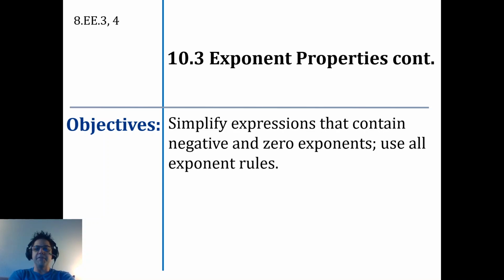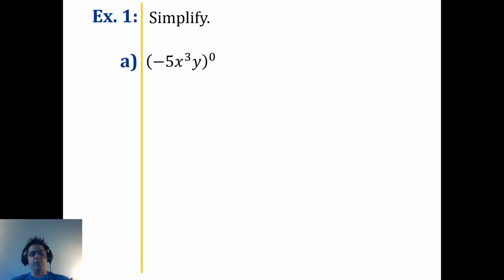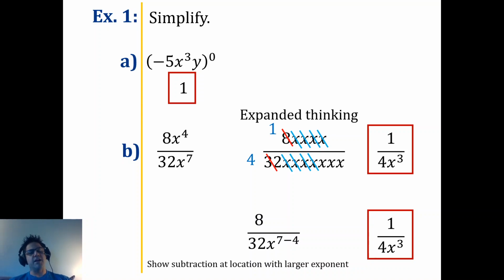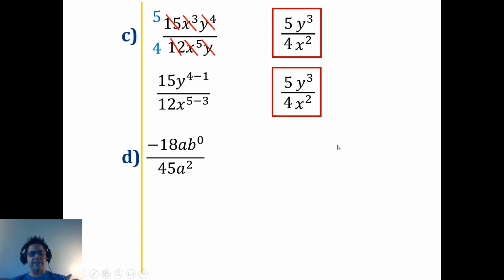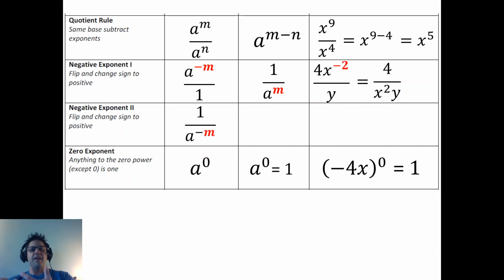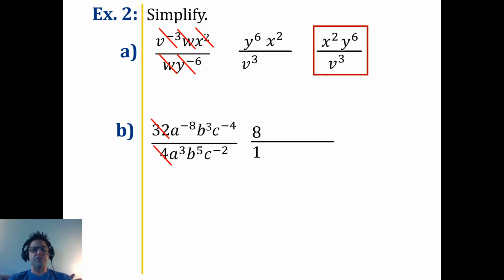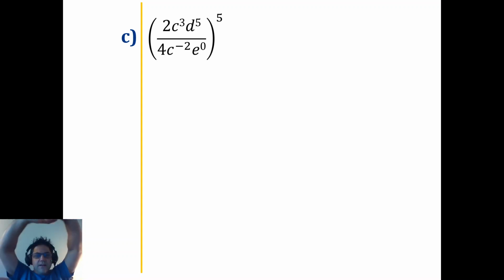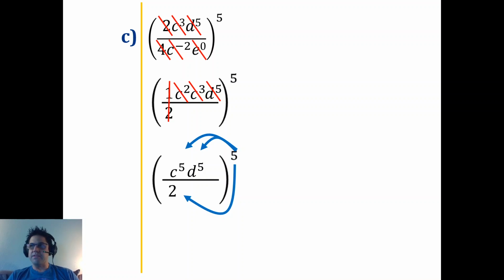Math 8 Lesson 10.3 and 10.4